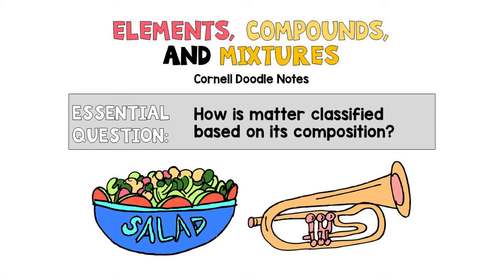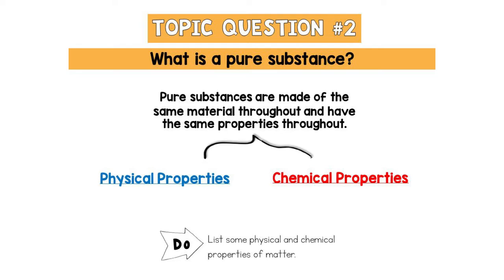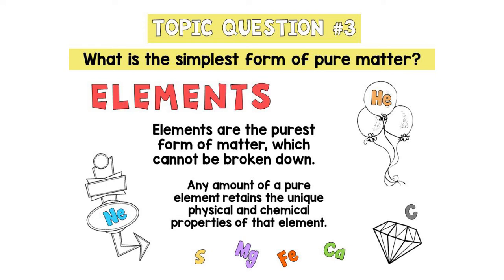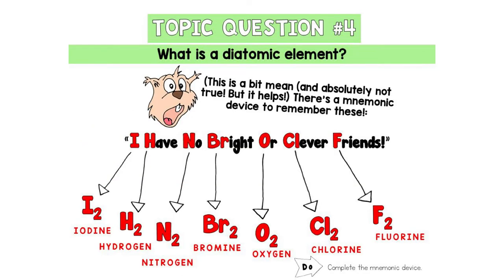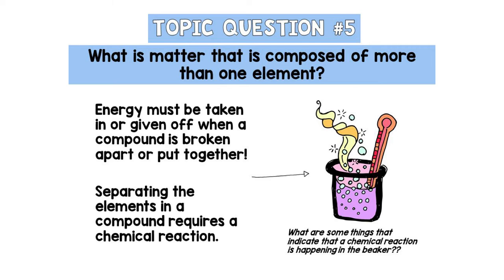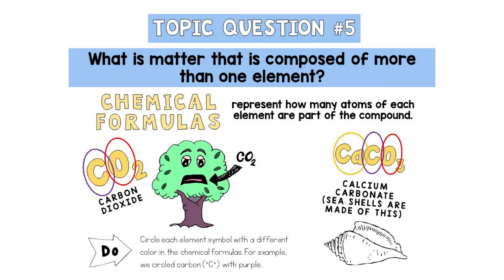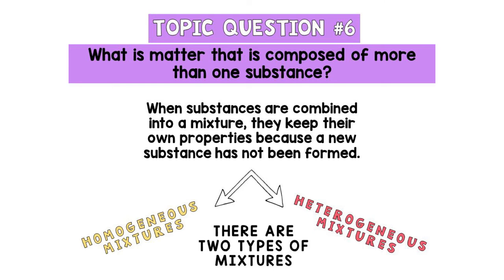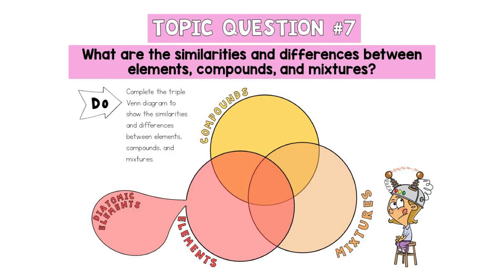Classifying Matter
00:00 Slide 1
00:14 Slide 2
00:21 Slide 3
01:25 Slide 4
01:44 Slide 5
02:39 Slide 6
02:55 Slide 7
03:19 Slide 8
03:46 Slide 9
04:08 Slide 10
04:50 Slide 11
05:36 Slide 12
06:24 Slide 13
07:03 Slide 14
08:08 Slide 15
08:27 Slide 16
08:59 Slide 17
09:16 Slide 18
09:50 Slide 19
10:42 Slide 20
11:14 Slide 21